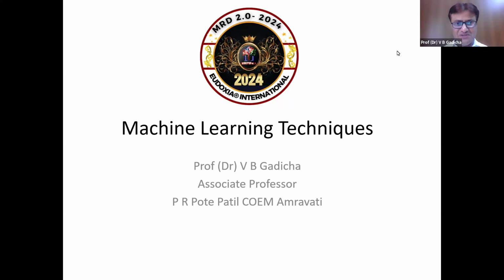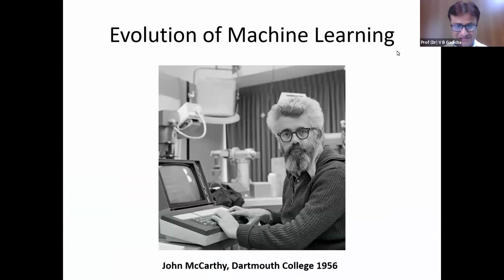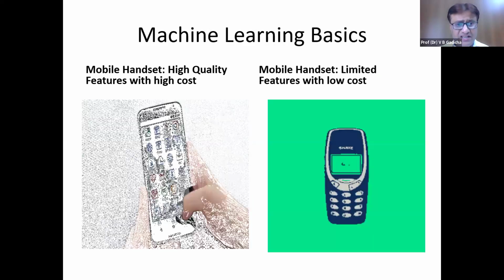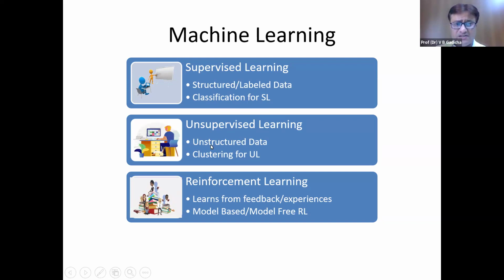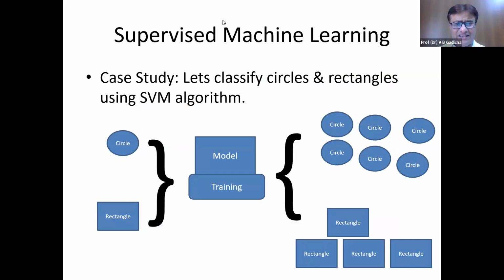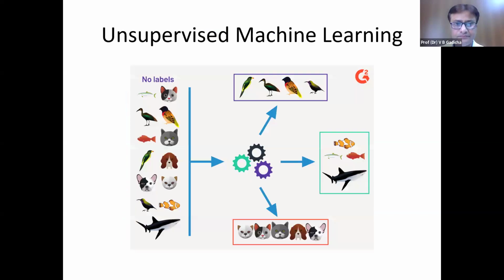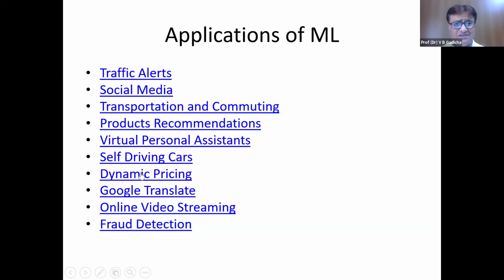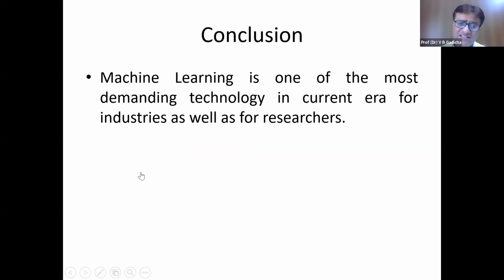Machine Learning Techniques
Serving as a keynote speaker at an international conference like MRD 2024, organized by Eudoxia Research University, USA, and Eudoxia Research Centre, India, is a prestigious role that offers numerous benefits to academicians. This article delineates the advantages of registering as a keynote speaker at such a multidisciplinary conference, highlighting the impact on personal brand development, networking opportunities, contribution to academic discourse, and the advancement of research.